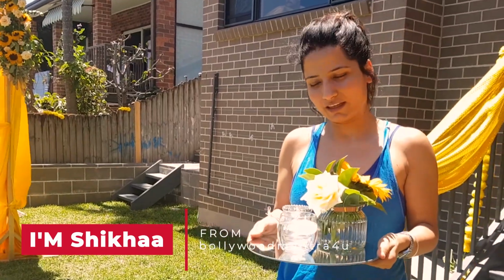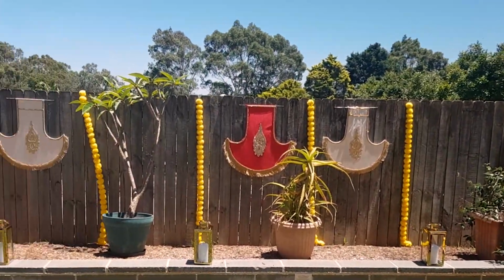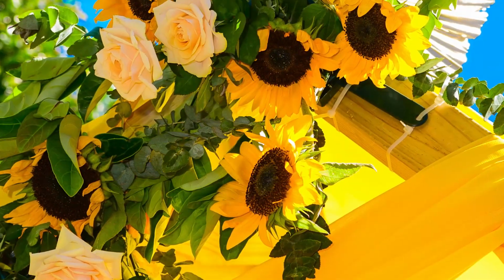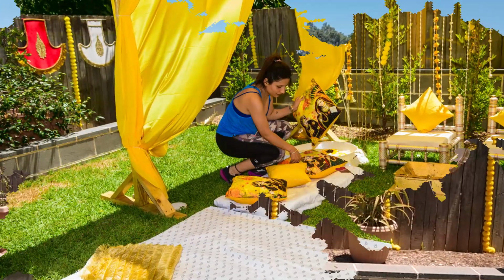Haldi Ceremony | Wedding Planning Sydney & Melbourne | Indian Weddings | BM4U Events & Wedding.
BM4U Events and Weddings present an amazing Indian wedding in Sydney and Melbourne.
This couple wanted to have a wedding that they can remember as long they live together, and BM4U Events has helped them out to make it more memorable by adding some more colors, fun, and lights.

Today we organized an intimate Haldi Ceremony for our client in her backyard.

I used pearls and garlands to decorate the Arbour.

We used yellow as the theme and color-coordinated everything around it.

We used fresh sunflowers to complement the decor and on the fence added contract by using these decorative wall hangings.

The centerpieces incorporate the sunflower and floating candles

The staircase is traditional and we used flowers and garlands to decorate

We have a traditional setting for bride and groom with these color-coordinated cushions and a havan kind

Please follow this channel to see how we work on ideas to make them a reality.